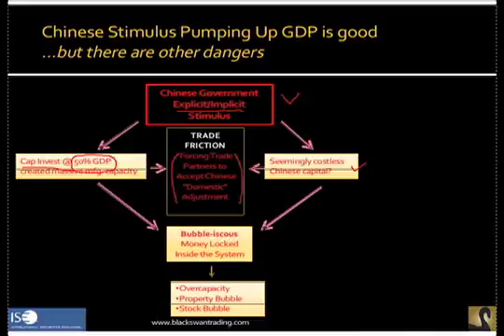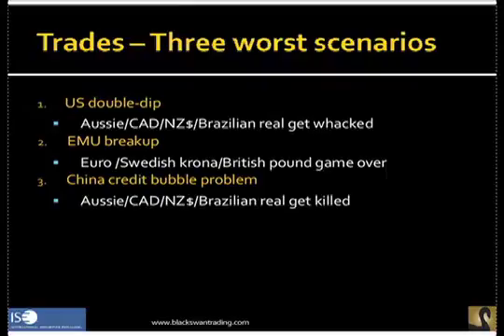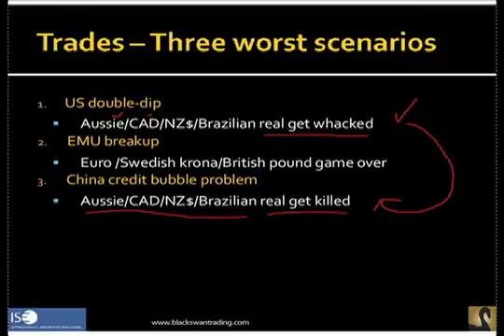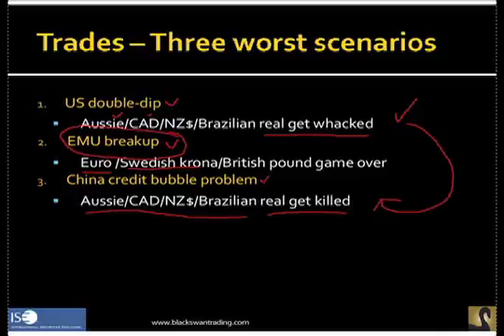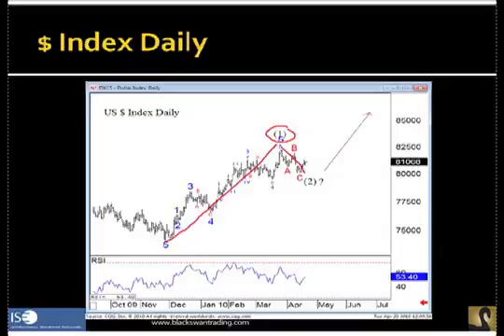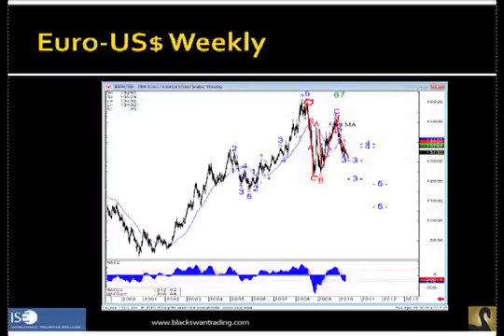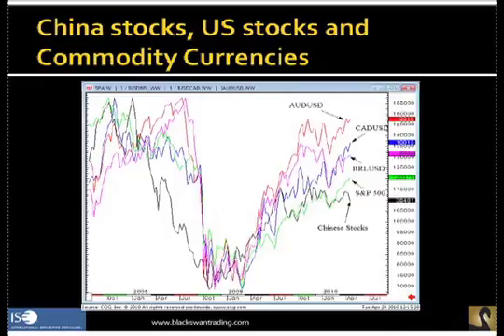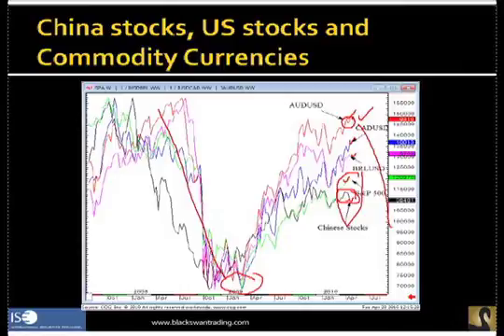Pt8, Jack Crooks: Preparing Your Portfolio for the Worst Diversifying with FX Options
Jack Crooks, founder and president of Black Swan Capital with over 20 years financial advisory experience, discusses how investors can arm themselves with the right tools and strategies to help mitigate risk.